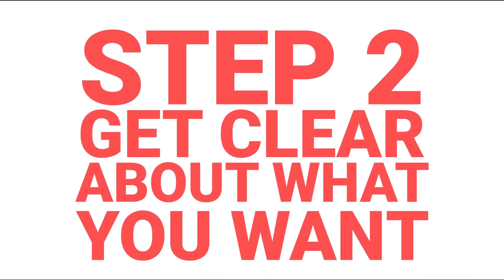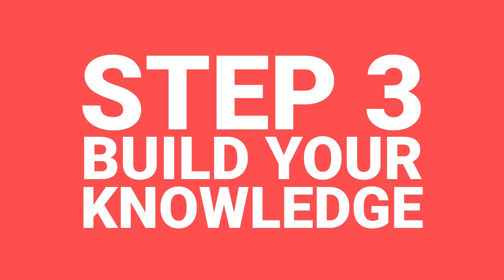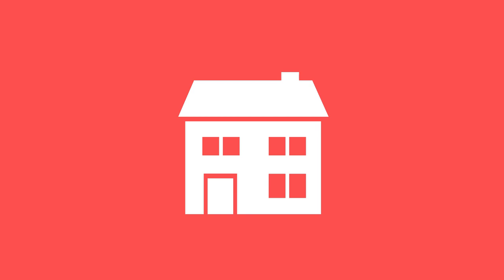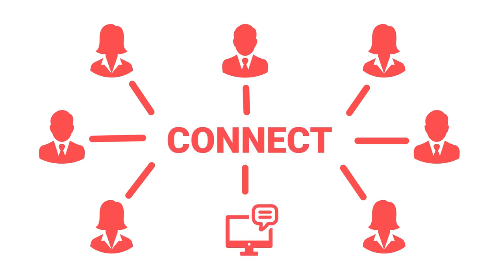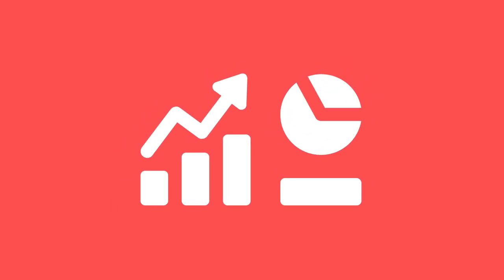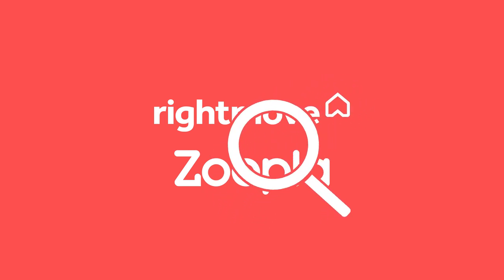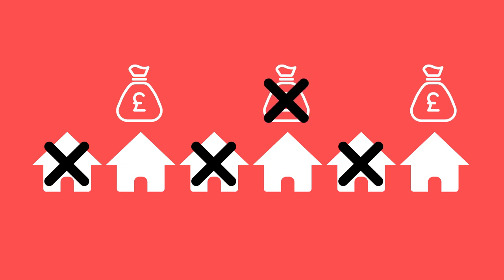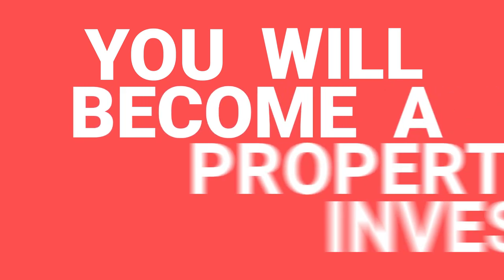8 TOP TIPS for PROPERTY NEWBIES to start with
We’re also giving you info on our FREE webinars that are running a few times a week for people who are new to property investing.

Also we’ve just launched a brand new podcast - and it’s one you can watch too!

Aptly called Any Other Business, the new show is a brutally honest window into the daily reality of running a growing business. Rob & Rob will be sharing their daily disasters and admitting to multi-million pound mistakes as they document their journey on attempting their most audacious move yet...

Do you want to invest in property but don't know how?

In this video Rob & Rob are giving their top 8 tips when investing in buy-to-let property.

It's important to not dive right in without knowing the basics. Investing in buy-to-let property can give great rewards when you get it right. But get it wrong... and it could be a costly mistake.

So if you're new to the world of buy-to-let investment property, this video will get you started.

If you like what you see here, don't forget to give it a thumbs up, leave us a comment and make sure you subscribe to be the first to hear about new videos.